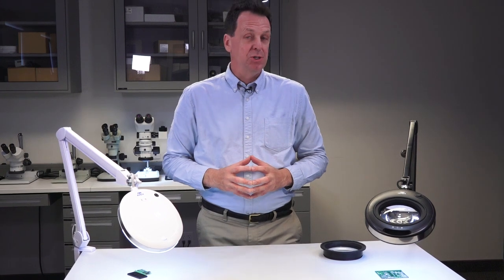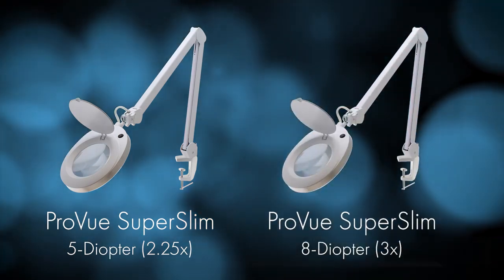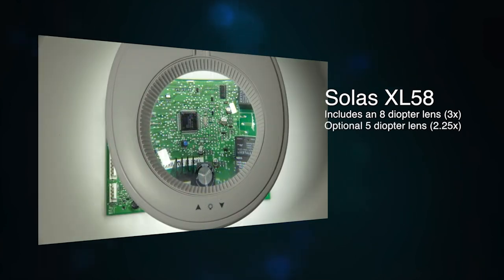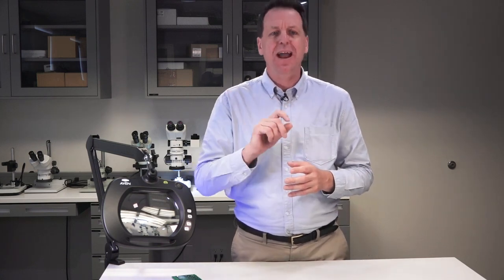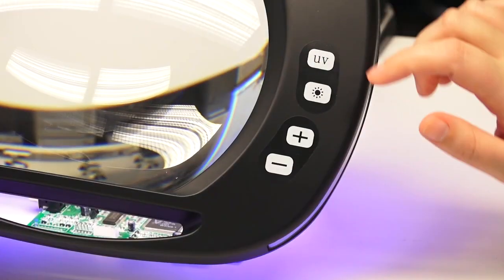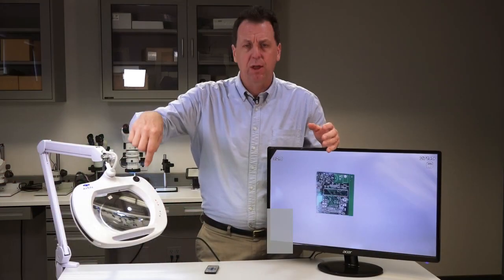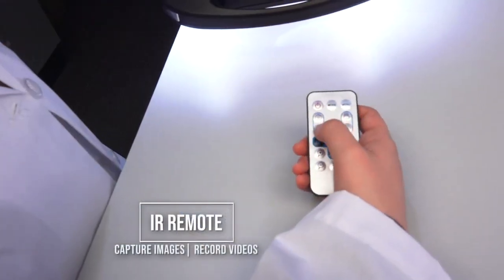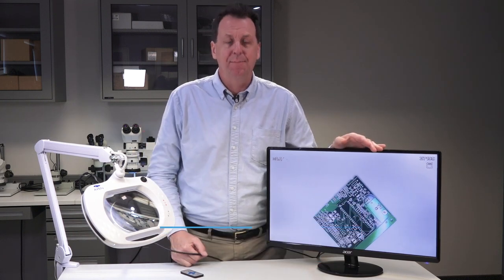Aven Magnifying Lamps - A Closer Look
Not sure which magnifying lamp is best for you? Steve knows. Watch to find out! Get all your Aven products at fantastic pricing at Diverse Electronics.